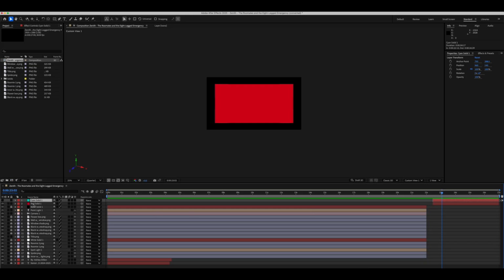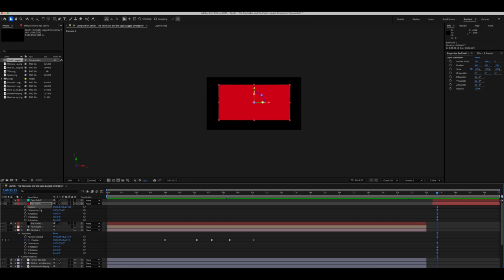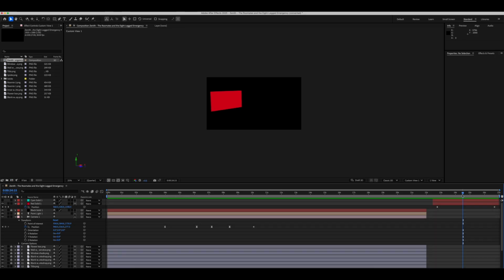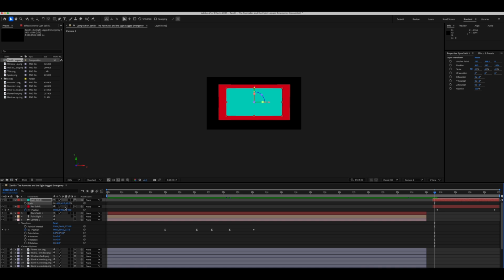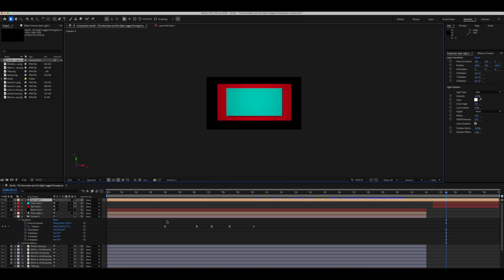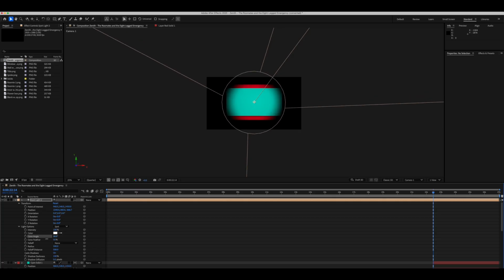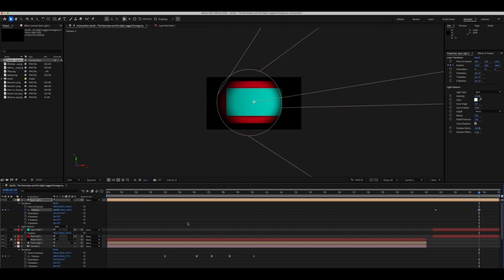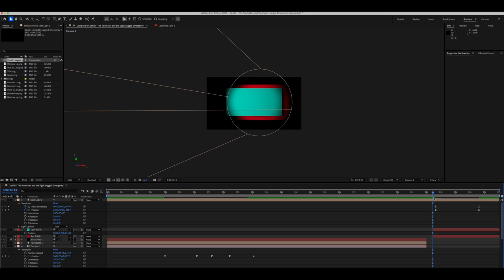AshD Advanced Learning Implementation